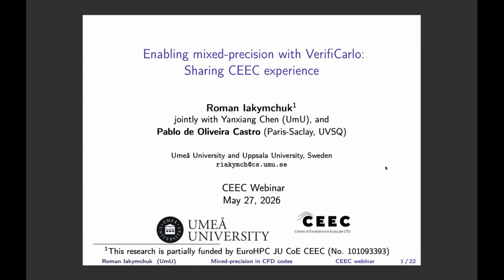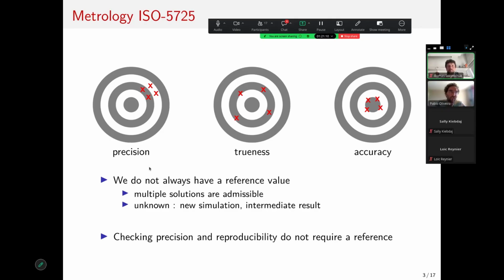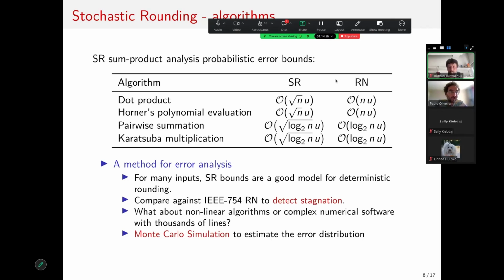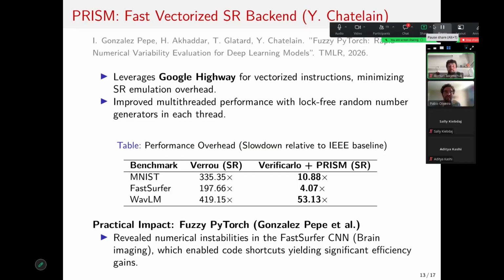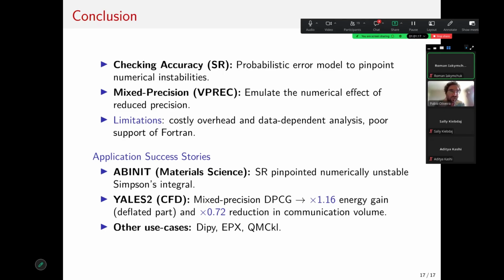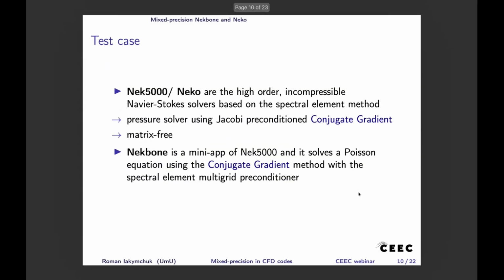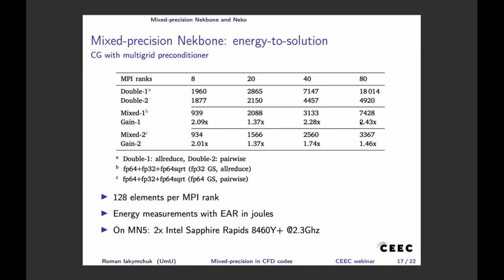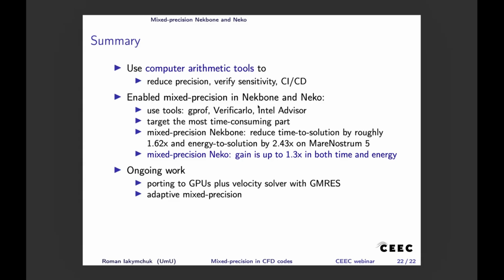Enabling mixed-precision with VerifiCarlo: Sharing CEEC experience (May 2026)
Reprising our webinar in March 2025, Roman Iakymchuk, Umeå University on behalf of CEEC, and Pablo de Oliveira Castro, Université Paris-Saclay UVSQ, gave us a second look at VerifiCarlo.

In this webinar, we introduced Verificarlo, showcased its backends for numerical bug detection and mixed-precision analysis, and presented a success story highlighting the road from analysis of codes with Verificarlo to reliable mixed-precision codes.

Driven by the increasing need to reduce the energy consumption of computing centers and simulations, scientists have begun revising applications, algorithms, and their underlying working/storage precision not just for performance but also for energy efficiency. The goal is to make computational costs sustainable while adhering to the lagom principle—using precision that is “just right” to balance accuracy with efficiency.
However, before lowering precision, one must ensure that the simulation is numerically correct. Verificarlo is an open-source framework designed to verify and optimize numerical accuracy in complex programs. Built on the LLVM infrastructure, it provides various floating-point backends to simulate the effects of numerical errors and lower precision. By leveraging alternative floating-point models, such as Stochastic Rounding, Verificarlo pinpoints numerical bugs in simulation codes. A probabilistic definition of the number of significant digits allows us to estimate computational accuracy accurately.
Through its variable precision backend, Verificarlo enables one to explore the trade-offs between precision and performance by simulating lower precisions in software. It identifies specific code regions that benefit from reduced floating-point formats without sacrificing numerical correctness. This approach has been successfully applied in high-performance computing (HPC) domains such as neuroimaging pipelines, DFT quantum mechanical modeling, structural simulations, and now CFD.